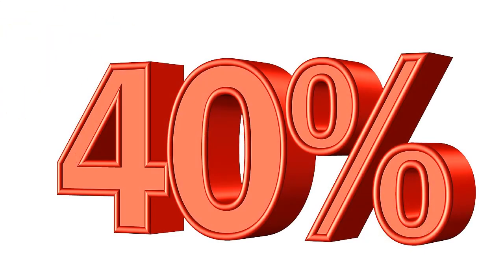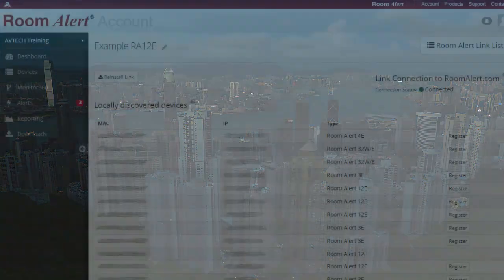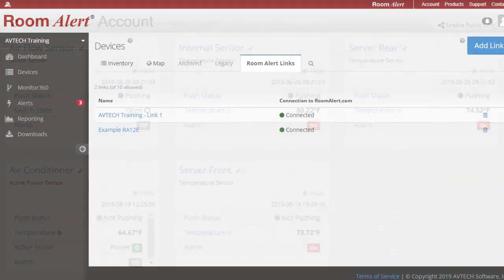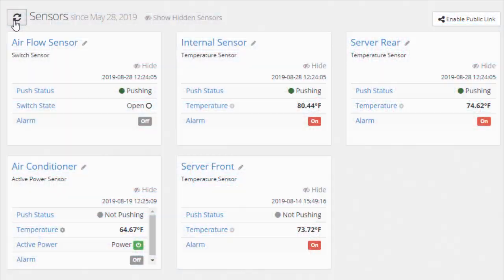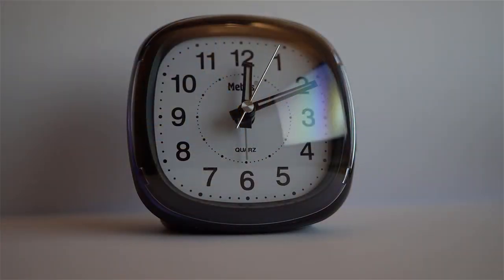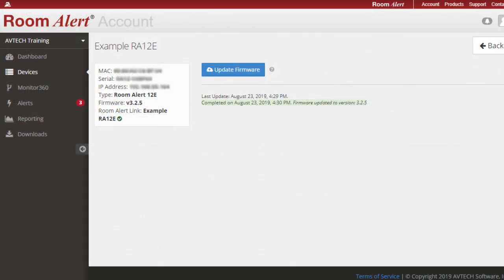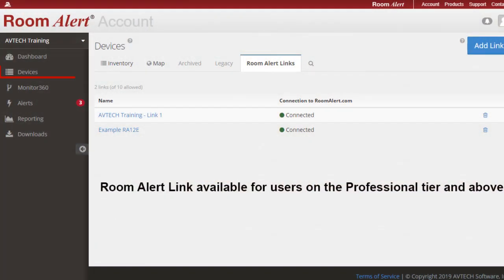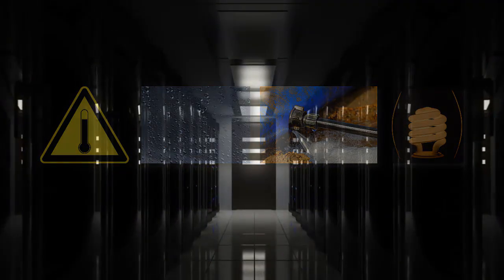Presenting Room Alert Link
Room Alert Link is a software service for Room Alert users that provides new features, enhanced security, and more! Room Alert Link allows users to view information faster than ever before, such as Room Alert offline notifications and the ability to immediately refresh all sensor data.